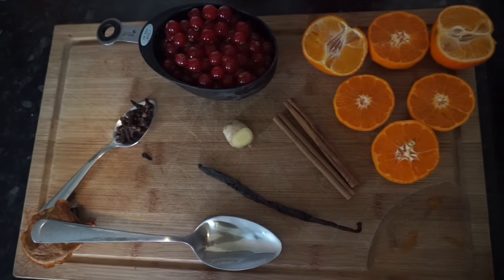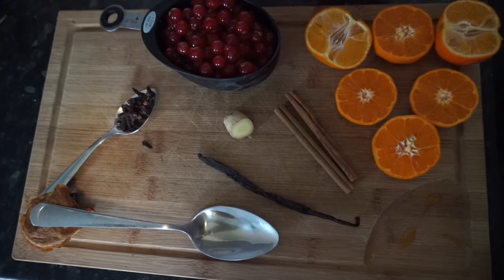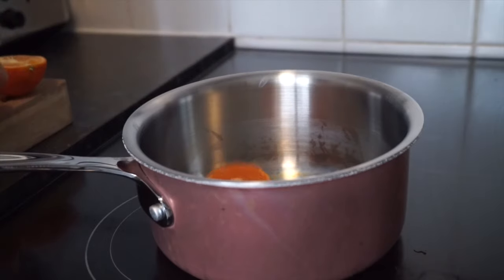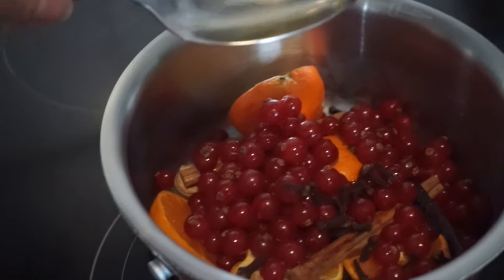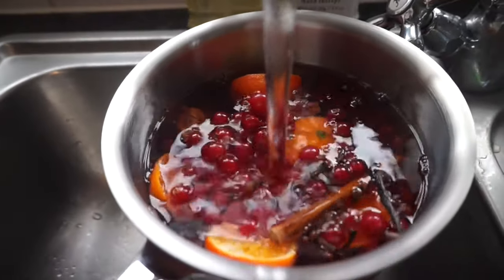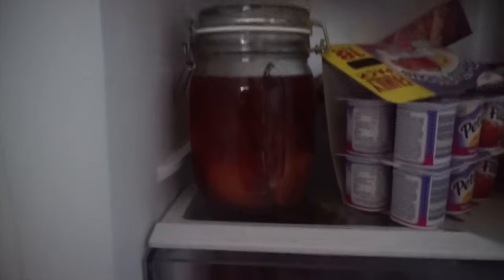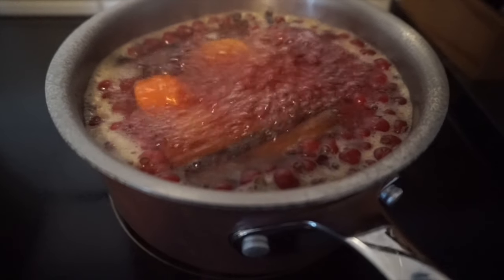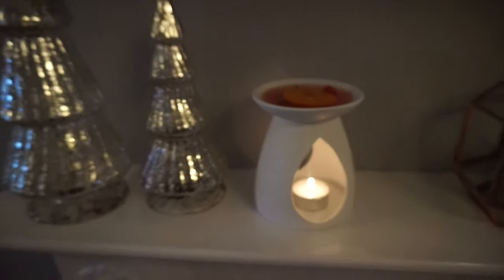Christmas scent jar | Christmas SORTED with Channel Mum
Christmas scent jars are the perfect gift to give to your loved ones this festive season. Heat the contents on the hob, in a slow cooker or even on an oil burner to fill your home with the smell of Christmas; what’s more you can pop it back into a mason jar and store it in the fridge to use again and again. Jessica Avey shows us how you can make your very own one at home using ingredients that are already in your cupboard!